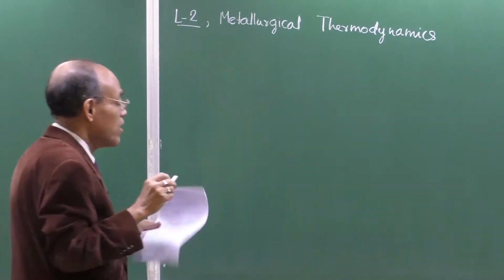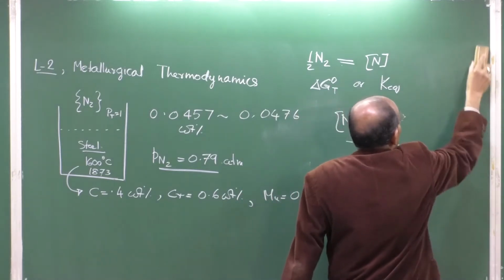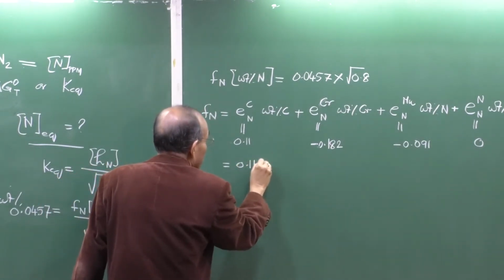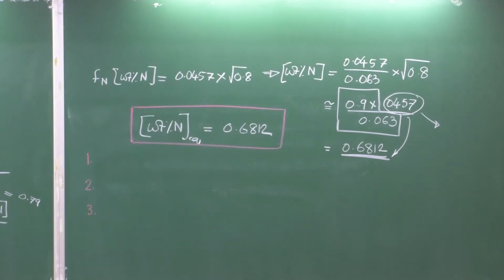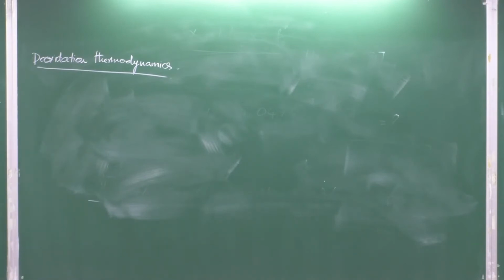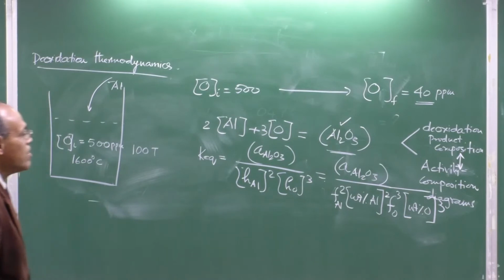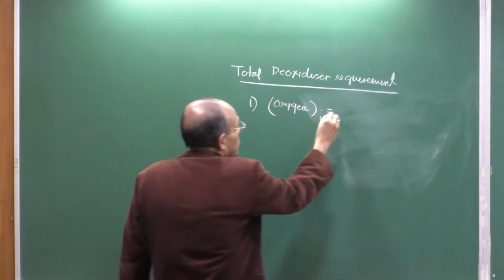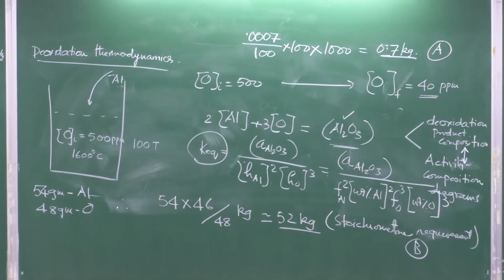LECTURE 2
Simple problems of metallurgical thermodynamics including deoxidation thermodynamics are  solved and discussed in this lecture.